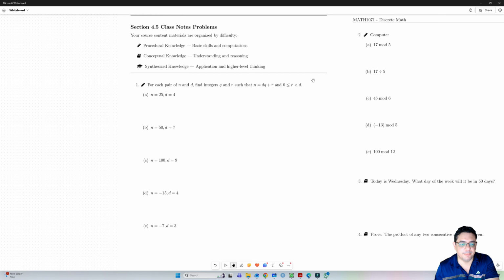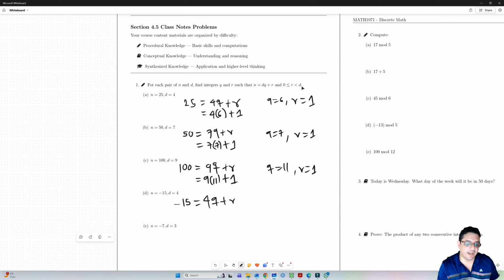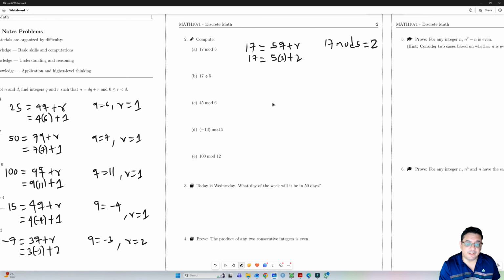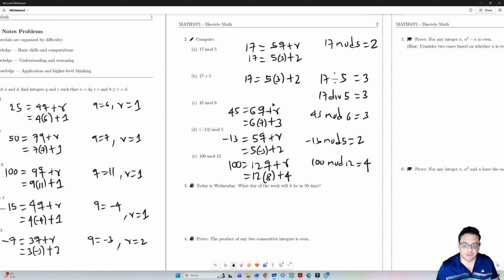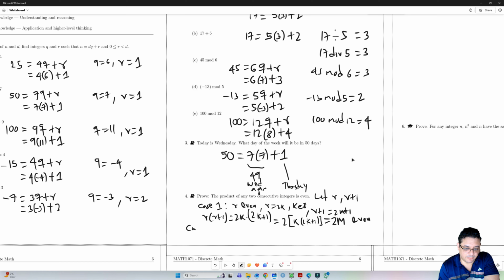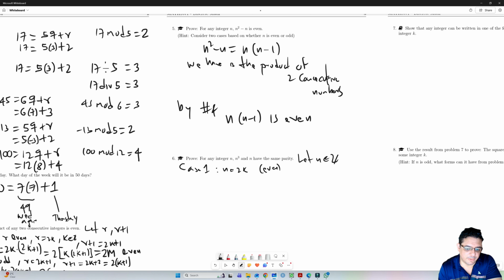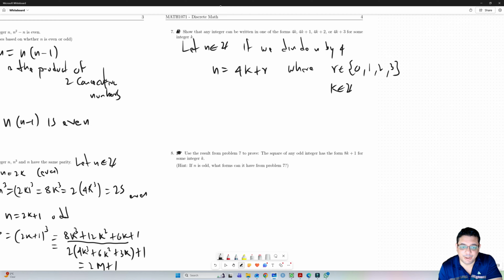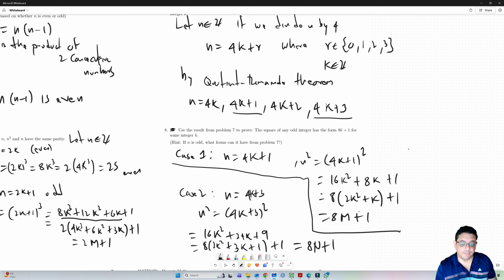Math 1071: Section 4.5 Examples (Part I)